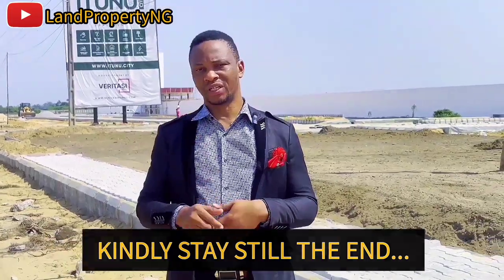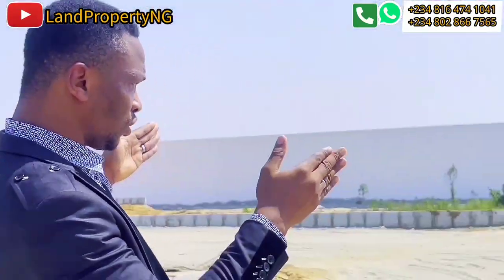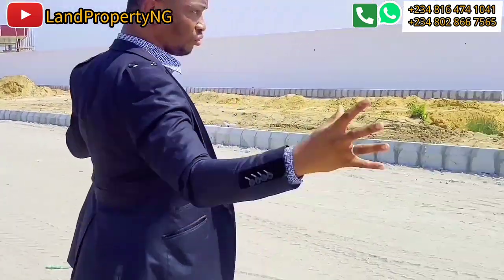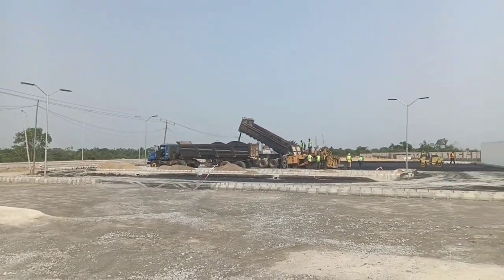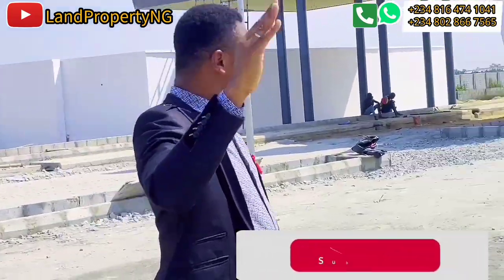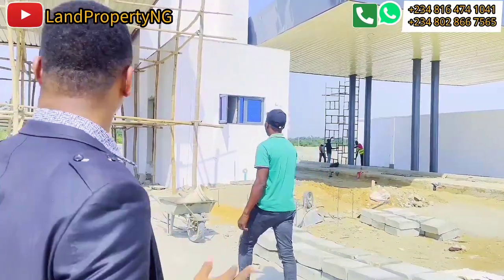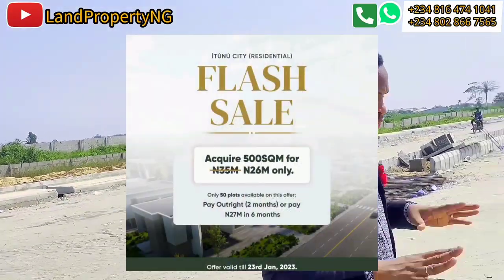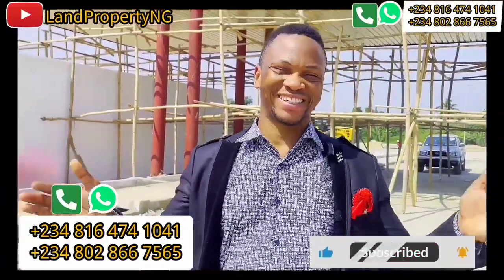ITUNU CITY UPDATE IBEJU LEKKI LAGOS |GET THE CURRENT PROMO LAND PRICE IN ITUNU CITY | Only 50 plots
ITUNU CITY UPDATE IBEJU LEKKI LAGOS
 |GET THE CURRENT PROMO LAND PRICE IN ITUNU CITY | For Only 50 plots

ITUNU CITY (Commercial & Residential)
This is a well-laid-out commercial city, structured to balance the commercial space with the thrill of technology and entertainment.

The commercial areas consist of parks, industries, and businesses.

Paramount spaces within the city include; A Tech City, Family Entertainment Center, mini-golf course, parks, gardens, lakes, and lots more.

Aiyetoro, Ibeju-Lekki L.G.A, Lagos

𝘙𝘦𝘴𝘪𝘥𝘦𝘯𝘵𝘪𝘢𝘭 𝘱𝘭𝘰𝘵𝘴
👉 300𝘴𝘲𝘮- 21million
👉 500𝘴𝘲𝘮- 35million ( Promo 26million)

PRICE
𝘊𝘰𝘮𝘮𝘦𝘳𝘤𝘪𝘢𝘭 𝘱𝘭𝘰𝘵𝘴
100,000/𝘴𝘲𝘮x (1,000𝘴𝘲𝘮)- N100Million

I will recommend you buy more than 1 plot in ITUNU CITY ESTATE IBEJU LEKKI Lagos

BUY  ITUNU CITY AT THIS  PRICE NOw

not want.